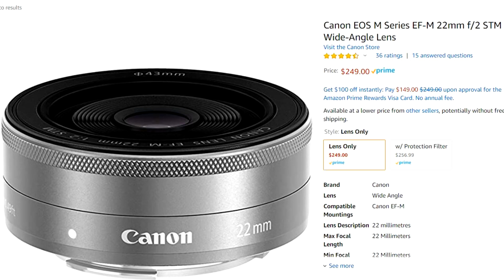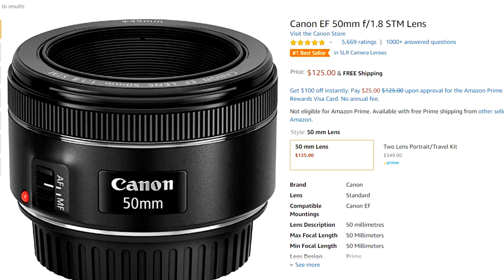EF-M 22mm vs EF 50mm With The M50 (which one is better for you?)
EF-M 22mm f2

Speed Booster

EF 50mm f1.8

EF-EF-M Adapter

Canon Eos M50

Panasonic GH5 and Lens

Back Up Camera

Lauren’s Camera

Mini LED Light I'm Always Using

Smallrig Cage

Quick Release Plate That Doesn’t Block Battery Door (how to in this video

Low Light Lens

EF-EF-M Speed Booster

EF B-Roll Lens

EF-EF-M Adapter

Budget ND Filter

Epic Mirrorless Backpack

Vlogging Mic

Shock Mount That Doesn’t Block EVF

Foam Windscreen I Cut Down and Use

Softbox and Stand I Use

LED Softbox Bulb

YN300 iii Light Panel

Batteries For The Light Panel

Boom Stand For Audio

Voice Recorder Updated Version

Best Vlogging Tripod

Arca Swiss Ballhead